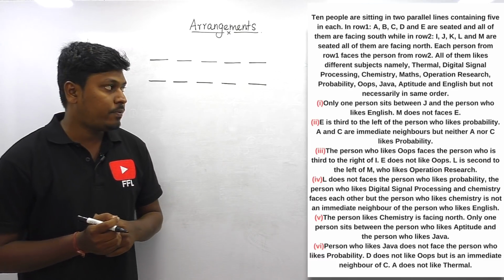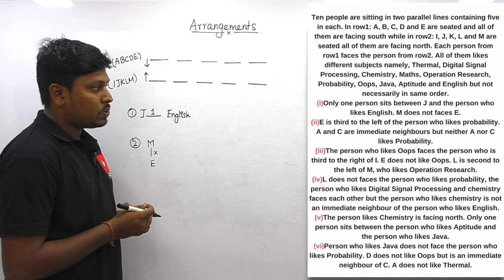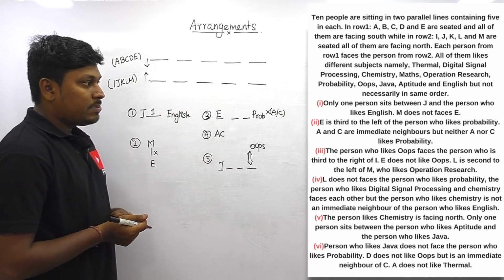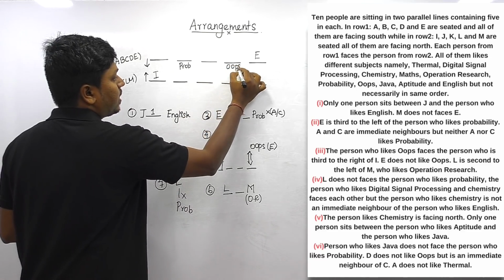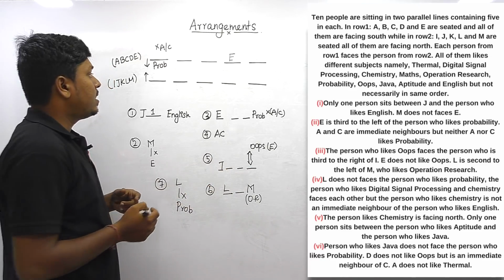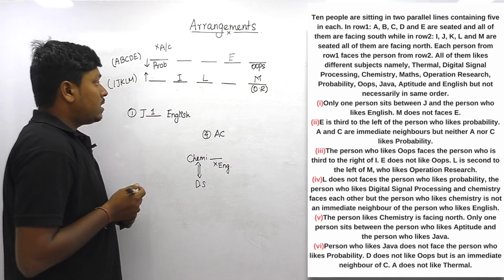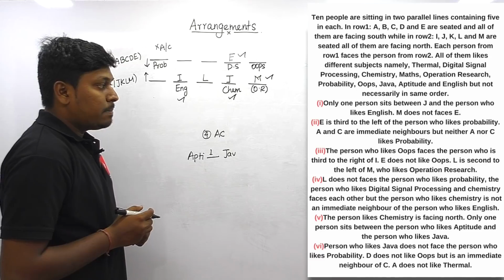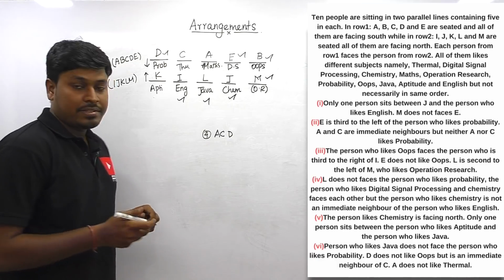ARRANGEMENT _ #24 ( For all BANK EXAM)